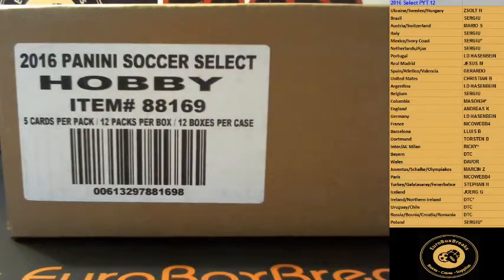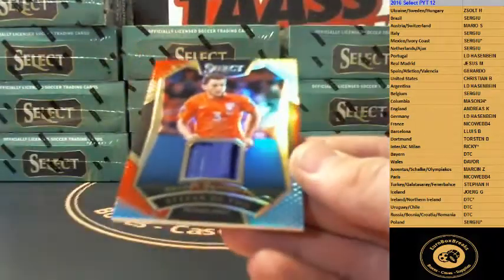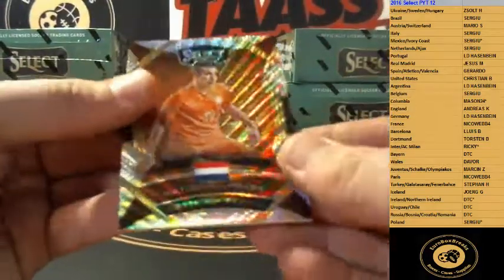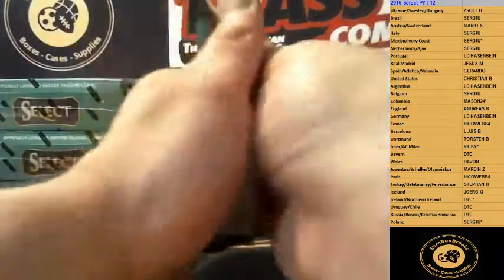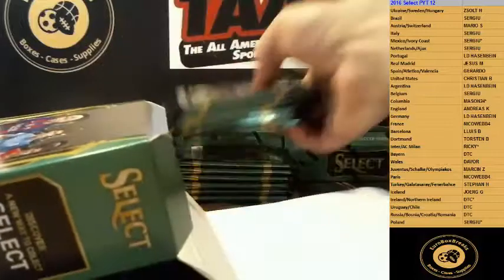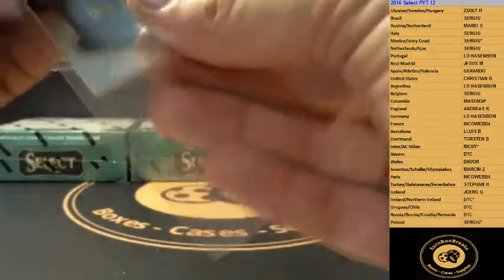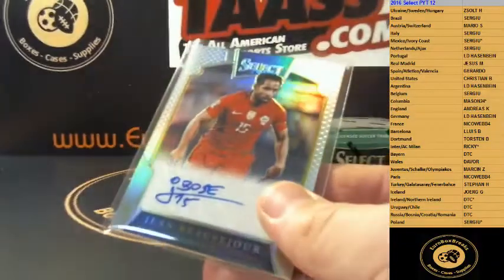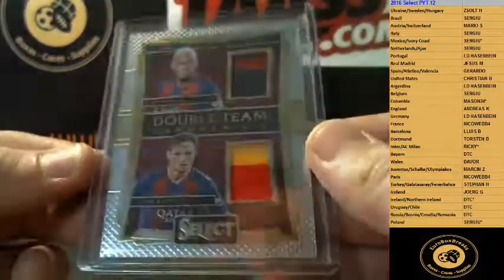2016 Select Soccer PYT Case Break #12